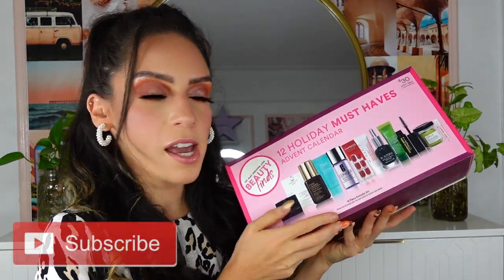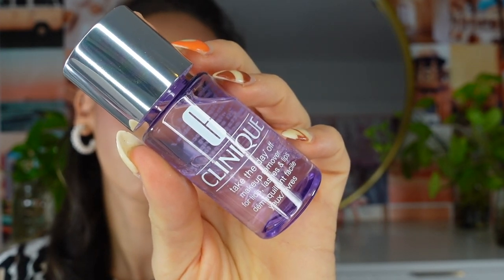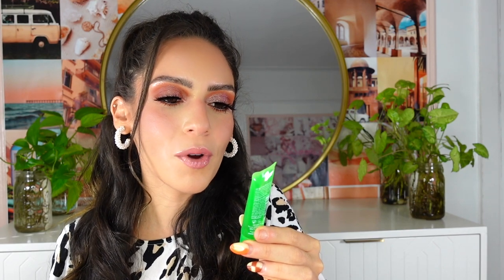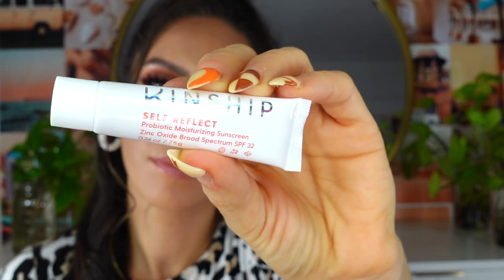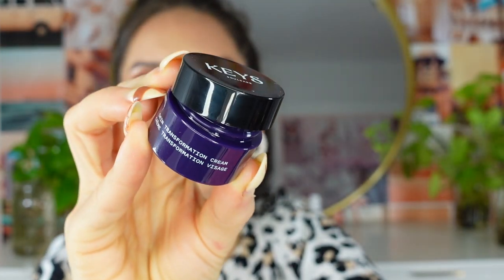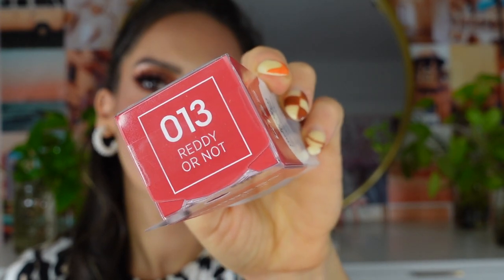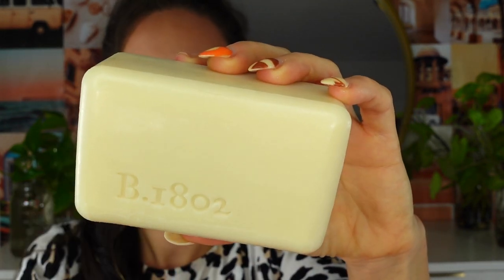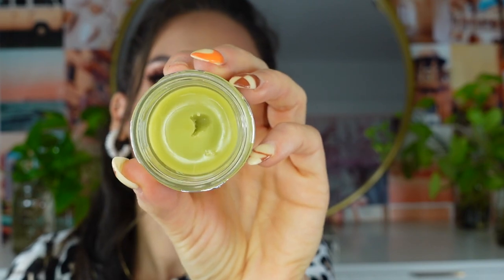WE HAVE A WINNER... ULTA BEAUTY ADVENT CALENDAR HOLIDAY 2021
THEY WORED IT... ULTA BEAUTY ADVENT CALENDAR HOLIDAY 2021 For today I share with you all an unboxing of the @ultabeauty advent calendar for holiday 2021. I thought this was pretty nice for the price!

♡ ULTA BEAUTY 12 Holiday Must Haves Advent Calendar

Brow Pen (Espresso)
Lip Gloss (Los Feliz)
Lipstick (Naked)
Highlighter (Ozone)
Blush (Pink Dahlia)

Liora Yags
5308 13th Avenue
Suite 505